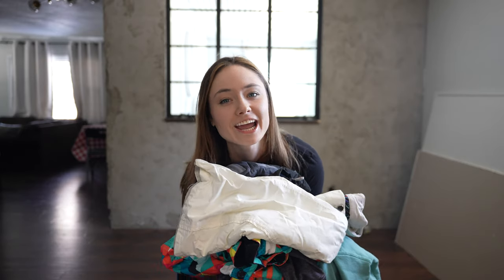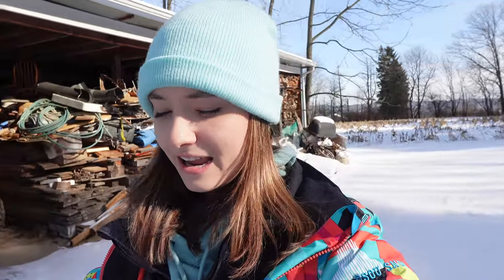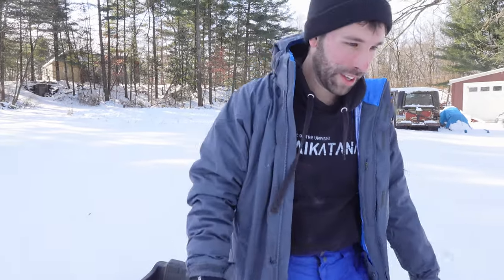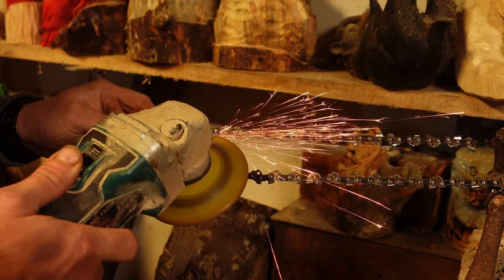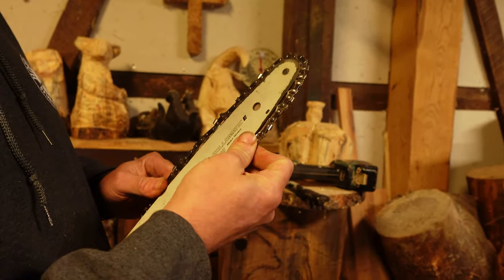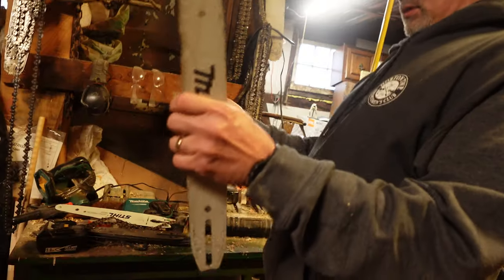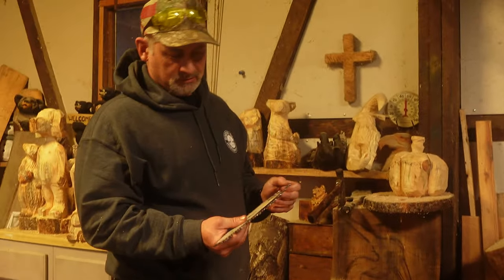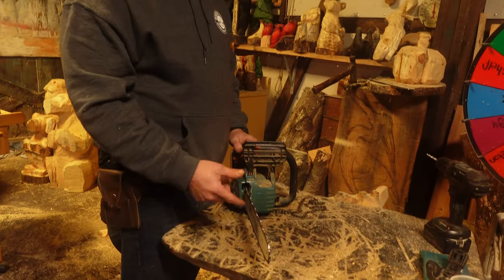Nothings Working....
Haha I am one for not having the greatest patience and just move in to something else. I hate messing around with things that just don’t work right. I feel like I spend most of my time trying to fix something myself and nothing working. Probably why I have more than one chainsaw.😄 So incredibly thank for the support team that I have in my life, to remind me that if we just gonna be more patient and keep trying something until it works! Even tho we didn’t get the four wheeler working, we know it runs good in warmer weather haha.